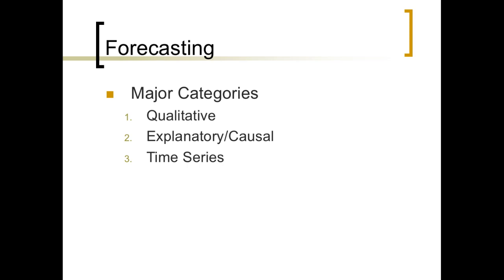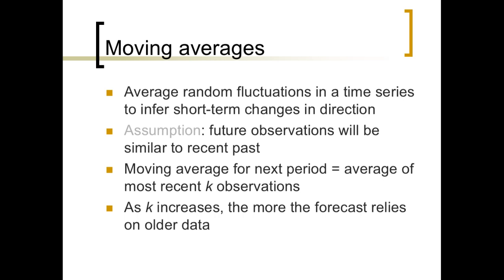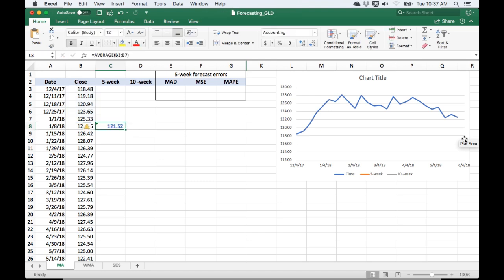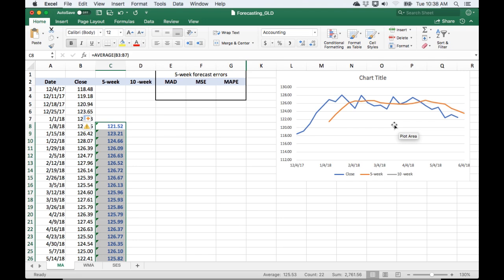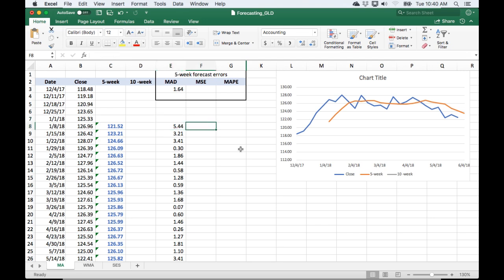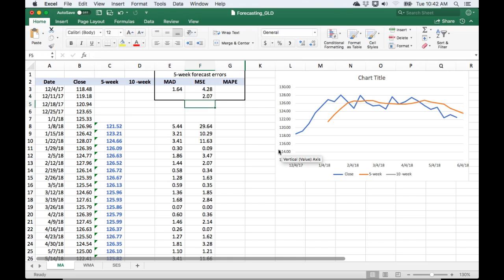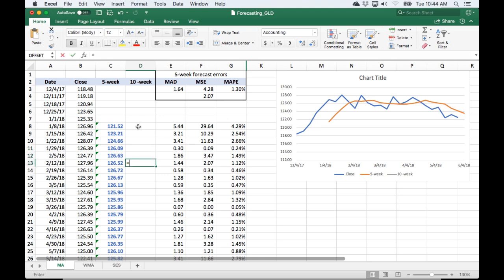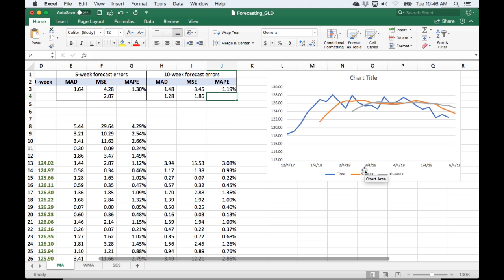Moving Average Time Series Forecasting with Excel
@Matt Macarty

Forecast Moving Average Time Series Analysis

Part I of Introductory Time Series Forecasting Series

Introduction to Time Series Forecasting with Moving Averages

Introduction to time series forecasting using examples of moving average forecasting. We attempt to forecast the price of Gold using the GLD ETF as a proxy for the price of gold. Includes a discussion of commonly used error measures, mean absolute deviation (MAD), mean squared error (MSE, RMSE) and mean absolute percent error (MAPE). Error measures are used to determine how good your forecast is, in other words, they measure how far off your forecast is on average.

Learn how to utilize the power of Excel to forecast future trends using Moving Average techniques. This video will guide you through the step-by-step process of implementing Simple Moving Average (SMA) methods.

You'll discover:

Understanding Time Series Data: Grasp the fundamentals of time series data and its components.
Simple Moving Average (SMA): Learn how to calculate SMAs and interpret their results.
Weighted Moving Average (WMA): Explore the concept of assigning weights to recent data points for more accurate forecasts.
Excel Implementation: Step-by-step guidance on using Excel functions and formulas to calculate moving averages and generate forecasts.
Model Evaluation: Assess forecast accuracy using key metrics like Mean Absolute Error (MAE) and Mean Squared Error (MSE).
Real-world Applications: See how these techniques can be applied to various business scenarios, from sales forecasting to inventory management.
Whether you're a beginner or an experienced analyst, this video will equip you with the skills to make informed decisions based on data-driven insights.